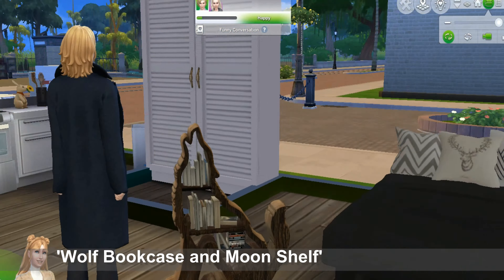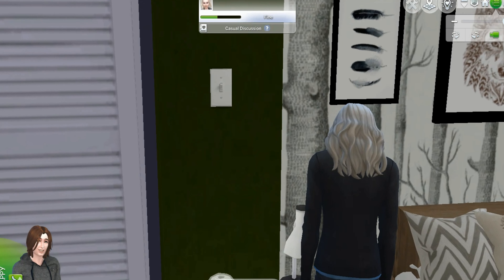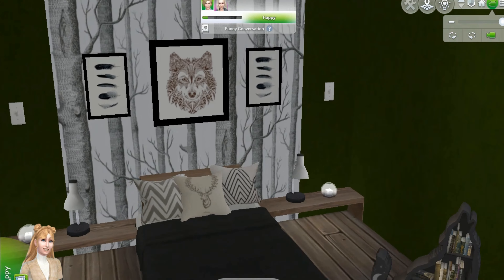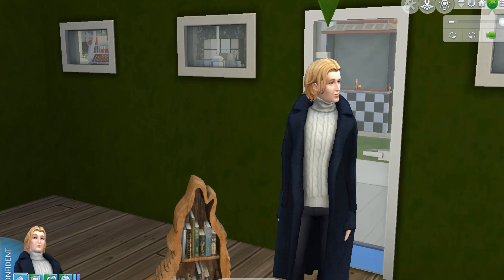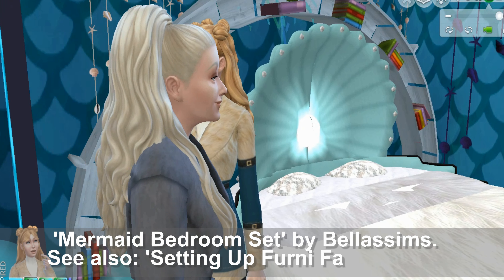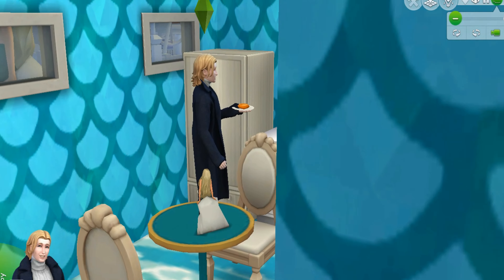Buying bedroom furniture [Sims 4]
Nice things for your Sims. In this episode: Browsing lovely bedroom sets (cc) at the Furni Fair. The owners of Furni Fair had a busy but pleasant day, the household from the igloo (thumbnail) bought a cozy bedroom set - and Zalie (thumbnail, top right) bought all the plants.

[Resources]

Also:
‘Alwine Decorative Set’ by Severinka

‘Equinox’ bedroom set by Simcredible!

‘Naturalis’ plants by Simcredible!

Also using couch from: ‘Oh My Goth Cosmopolitan Bedroom’ by Pilar.

Note: Mattress does not work, need to find round bed replacement.

‘Salute to Sulani’ (clutter items are basegame) by Pandora Simbox (PSB)
Mermaid.

Scroll down to ‘Olstice’ bedroom set.

‘U-Haul Moving Truck Deco’ by Simmin’ My Best Life

‘Ferris Wheel’ from the ‘Fair Stuff Pack’ by Necrodog.